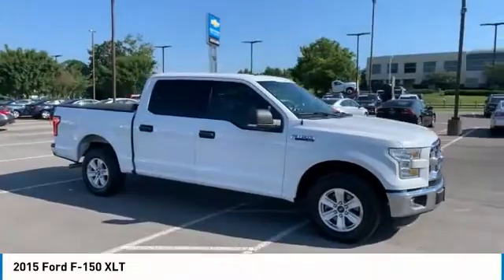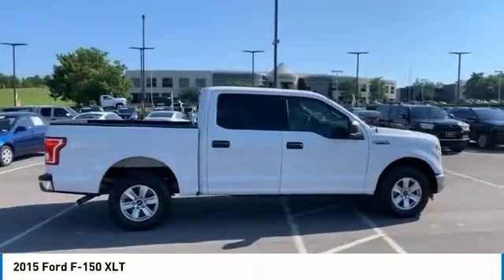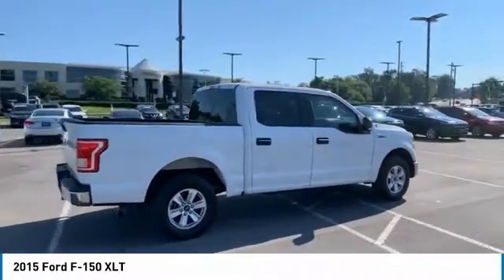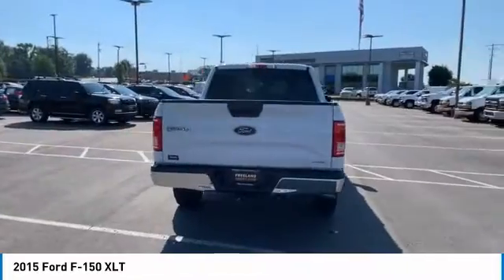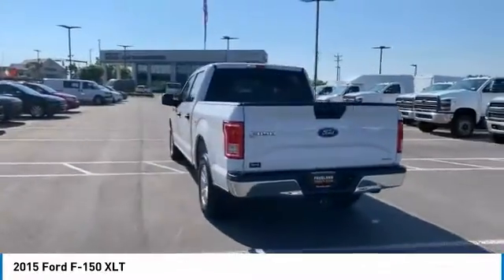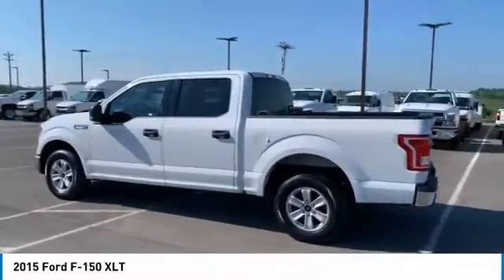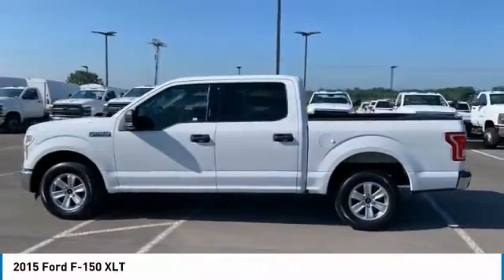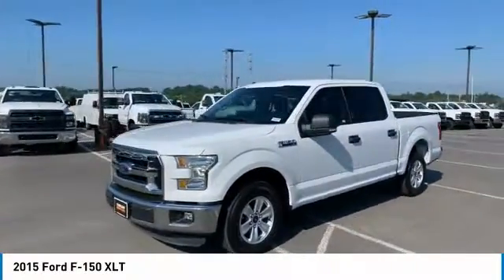2015 Ford F-150 Live LS800446A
2015 Ford F-150 XLT

Freeland Chevrolet
5333 Hickory Hollow Parkway

Recent Arrival!brbrbrCARFAX One-Owner.brbrbrBluetooth Smart technology, Back Up Camera, JUST ARRIVED AWAITING INSPECTION AND DETAIL PICTURES COMING SOON, 5.0L V8 FFV, 6-Speed Automatic Electronic, RWD, Xlt Cloth, 6 Speakers, ABS brakes, Compass, Electronic Stability Control, Illuminated entry, Low tire pressure warning, Remote keyless entry, SYNC Voice Recognition Communications, Traction control.brbrOdometer is 76434 miles below market average! Freeland Superstore in Nashville, TN. Since opening our doors, Freeland Superstore has kept a firm commitment to our customers. We specialize in all credit needs and loans to help everyone get on the road quickly and easily.brbrAwards:br * NACTOY 2015 North American Truck of the Year * Green Car Journal 2015 Green Car Technology Award * 2015 KBB.com Brand Image AwardsbrBased on 2017 EPA mileage ratings. Use for comparison purposes only.